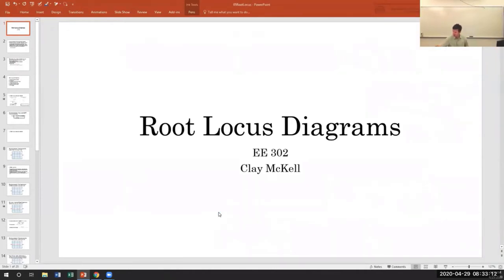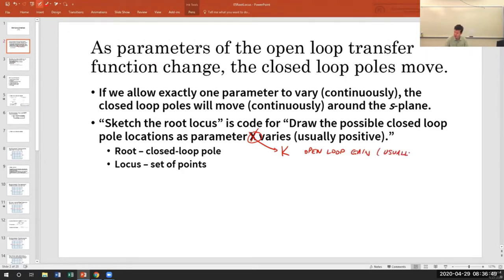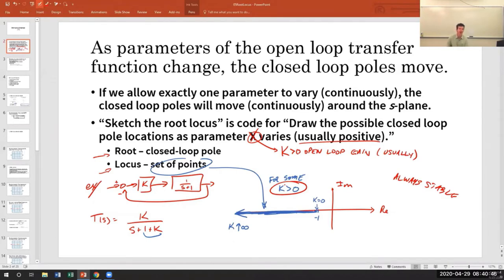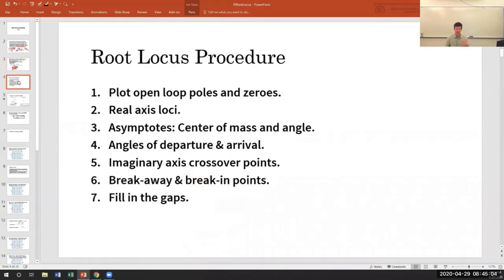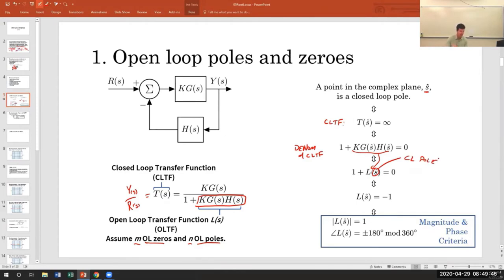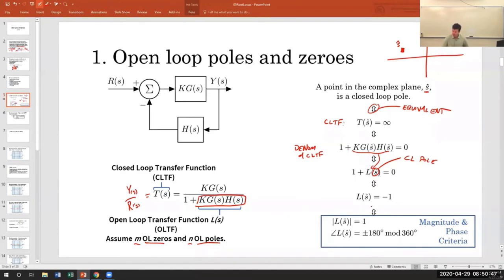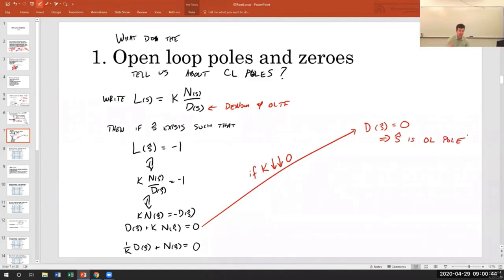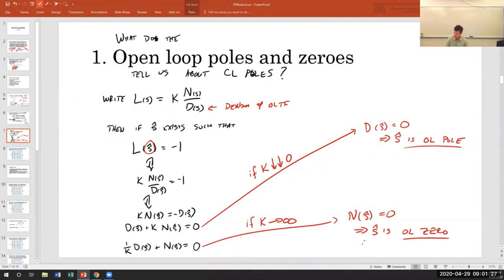EE302 Unit5 Class1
Root locus conceptual introduction.
Definition of closed-loop and open-loop transfer functions.
Closed-loop pole information garnered from open-loop poles and zeros.